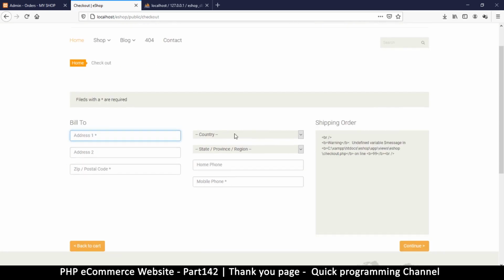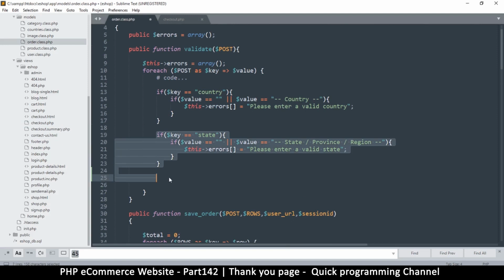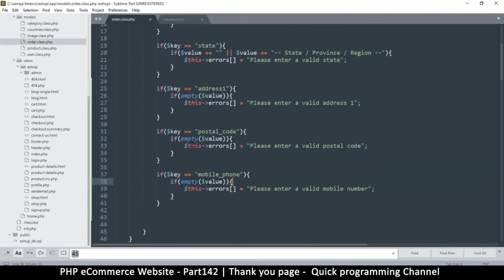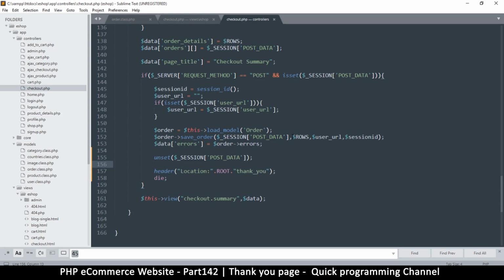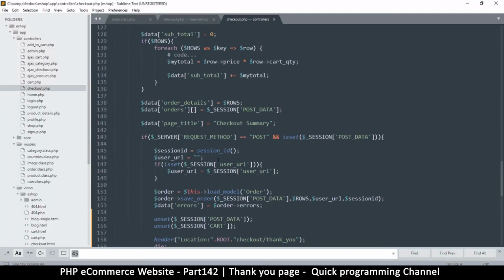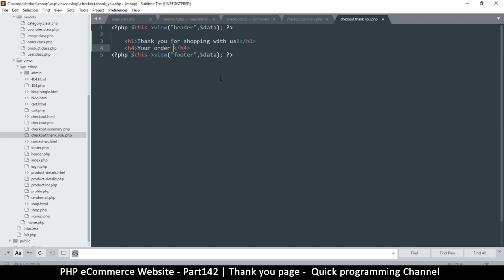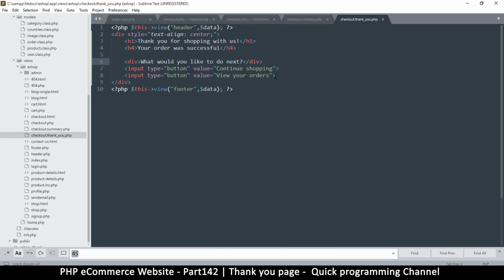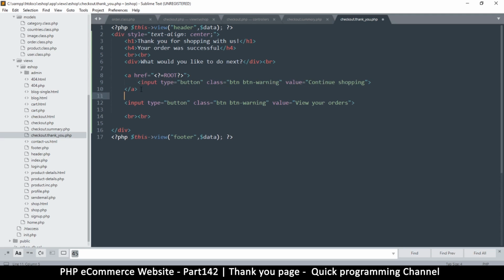#142 PHP Ecommerce website development | Thank you page | MVC OOP - Quick programming